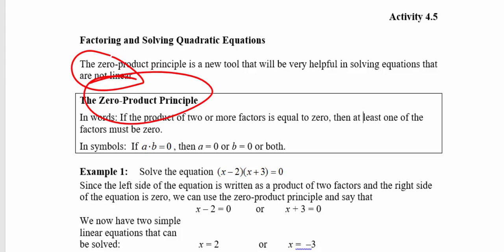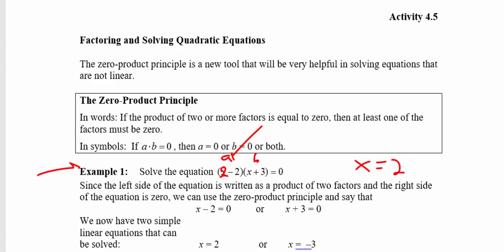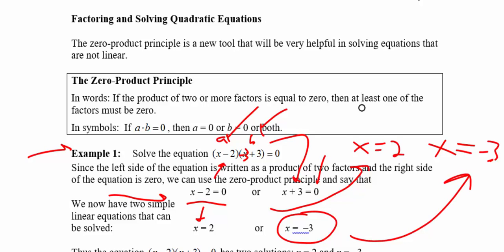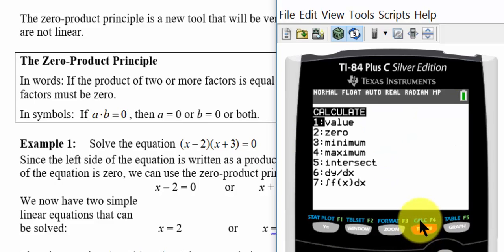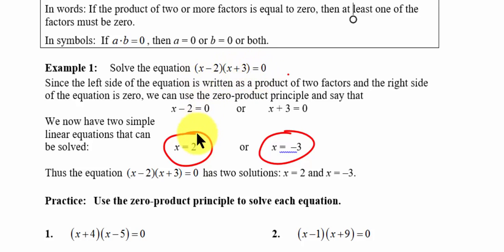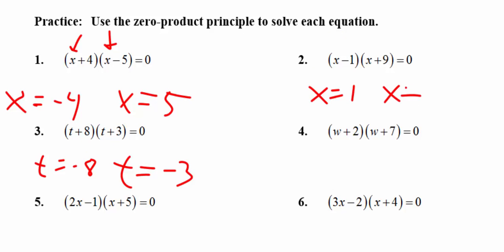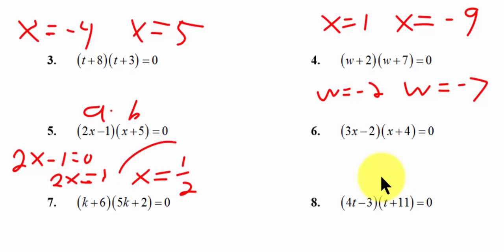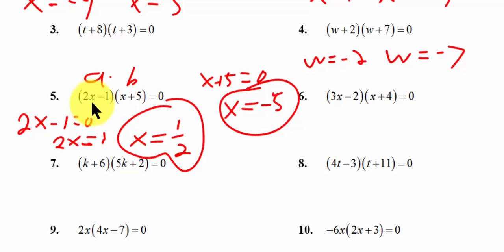Activity 4.5 I